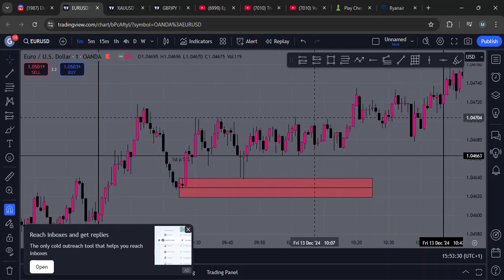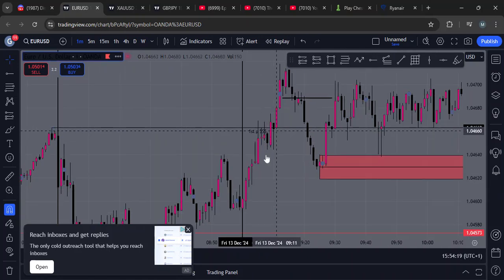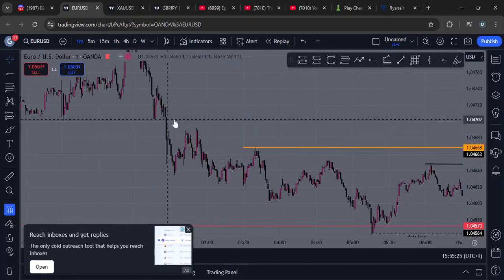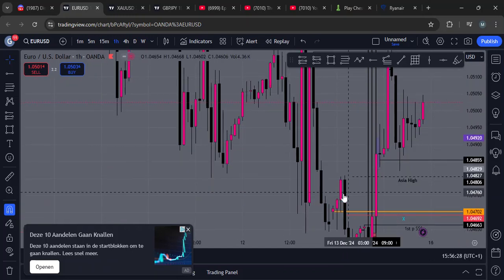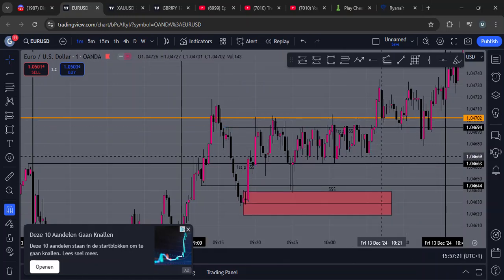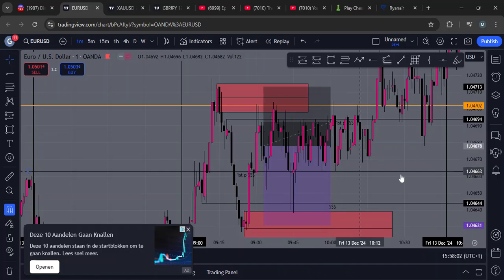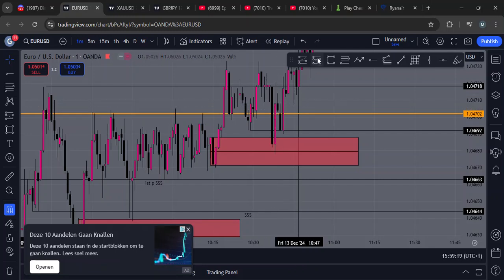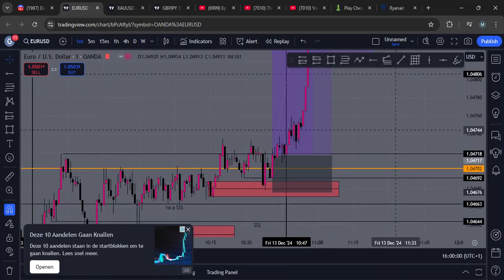Trade Entry EU 13/Dec/2024